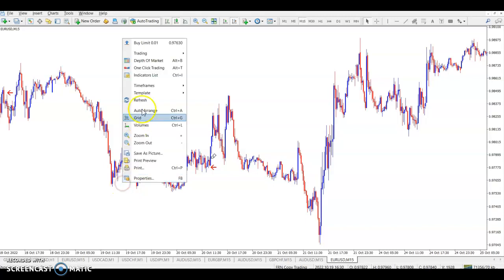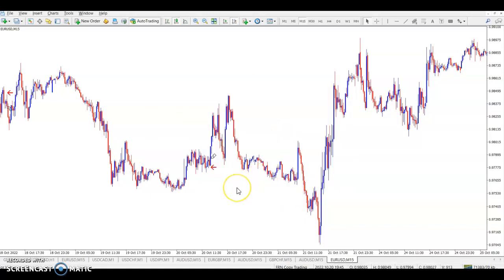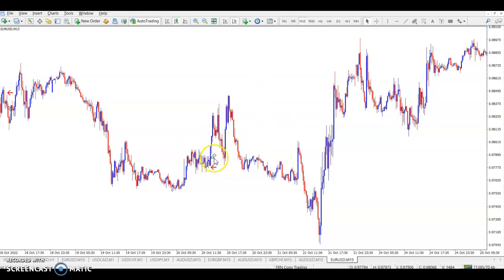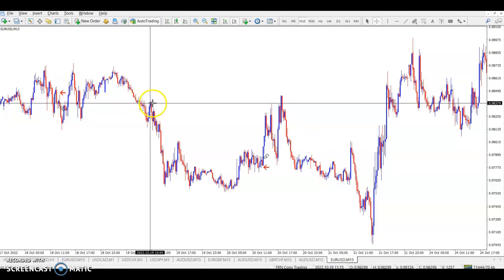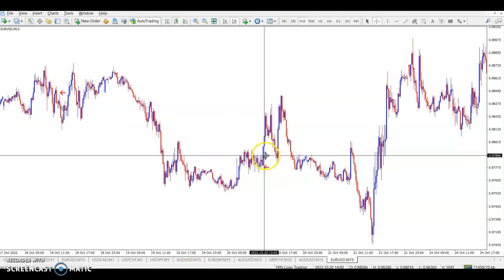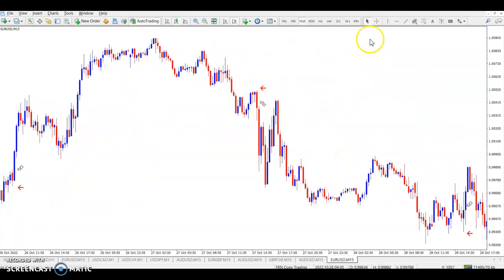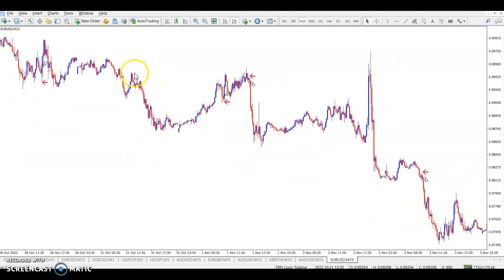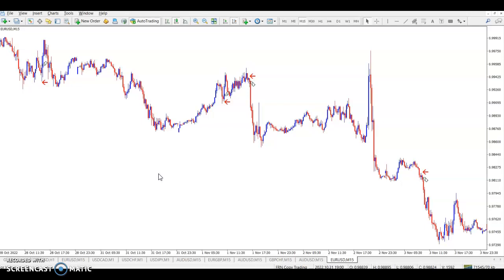Order Block Finder MT4/MT5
Sends Alerts –
On Your Terminal (MT4 or MT5) -  To Your Phone - To Your Email

Does not repaint.